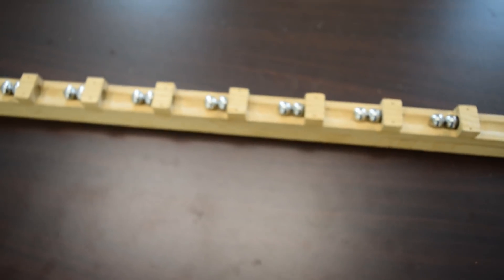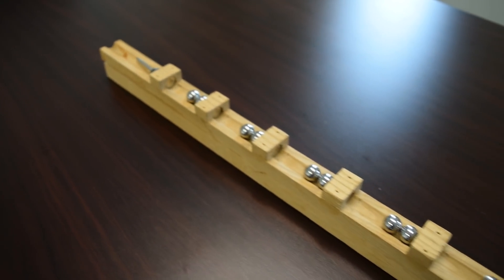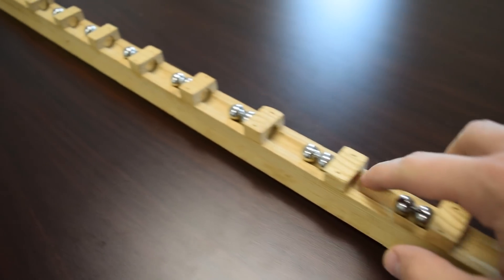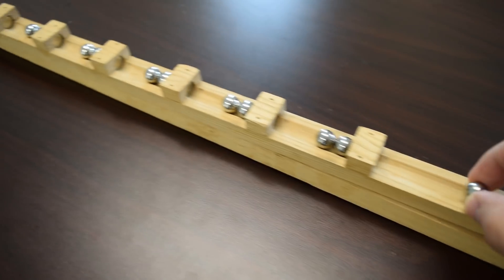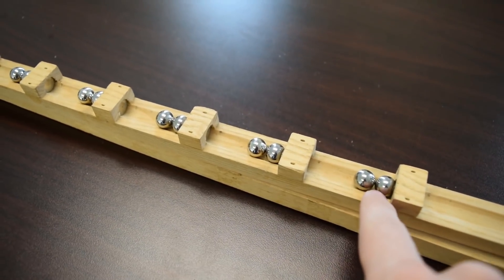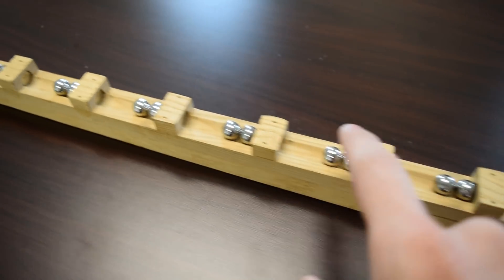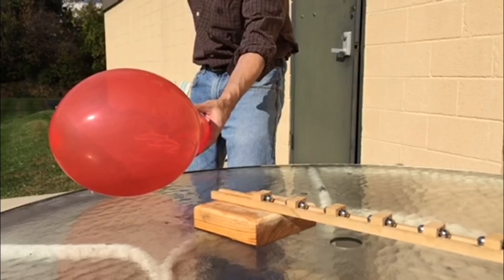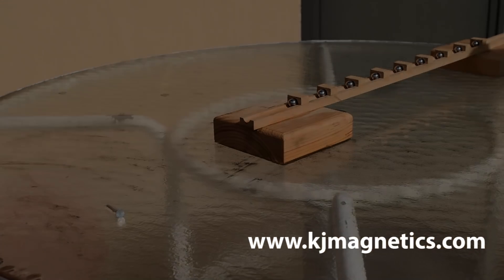Gauss Gun vs Water Balloon in SLOW-MO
MagnetSmashFridays takes a different spin, shooting a water balloon with a Gauss Gun, in slow motion!